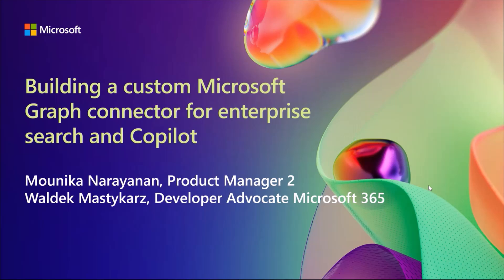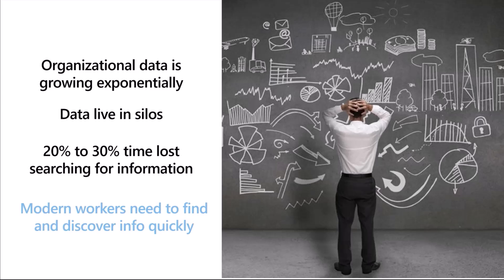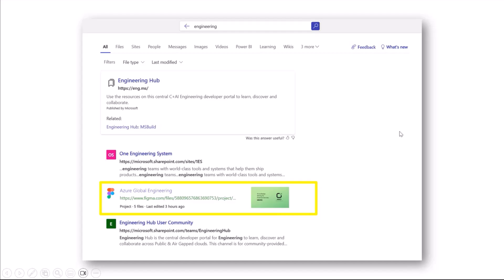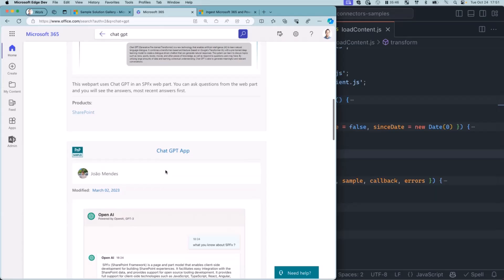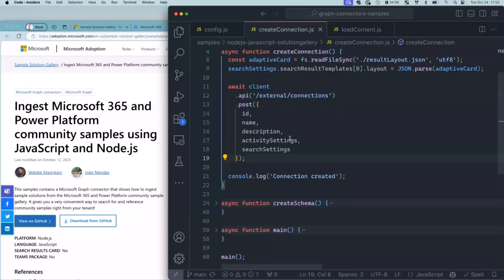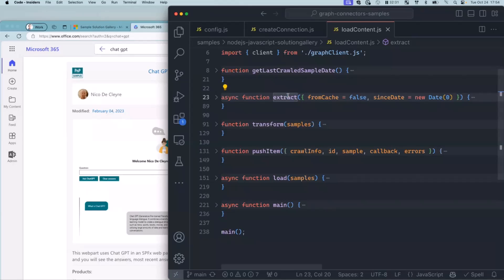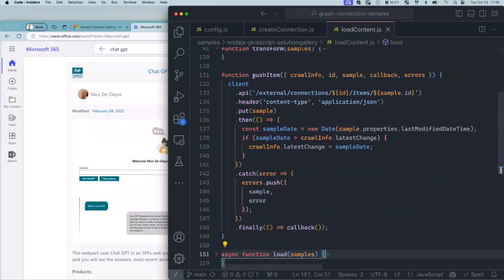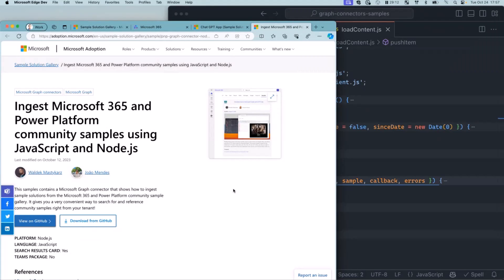Bring your external content to Microsoft 365 with Microsoft Graph connectors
📺 In this 12 minute session, Mounika Narayanan and Waldek Mastykarz guide you through the process of bringing external content into Microsoft 365 using Microsoft Graph connectors. Discover how to integrate diverse data sources into your Microsoft 365 environment for enriched functionalities.

This demo was taken from the Microsoft 365 & Power Platform Call (Microsoft Speakers) on the 24th of October. Everyone is welcome to these calls. Join the next call by downloading recurrent invite

✨ Presenters
Mounika Narayanan (Microsoft)
Waldek Mastykarz (Microsoft) | @waldekm

🔗 Relevant resources:
- Ingest Microsoft 365 and Power Platform community samples using JavaScript and Node.js